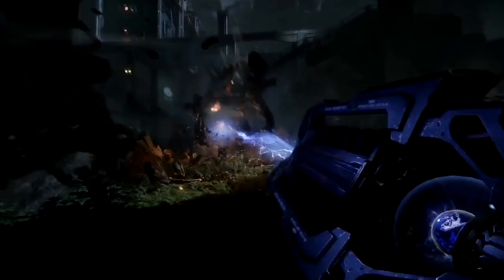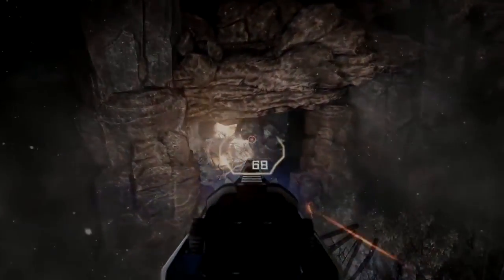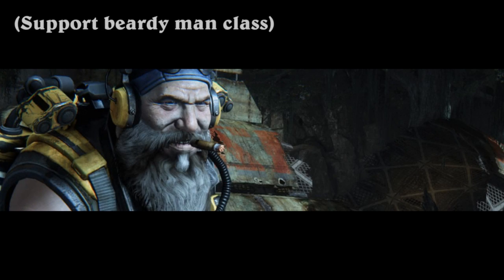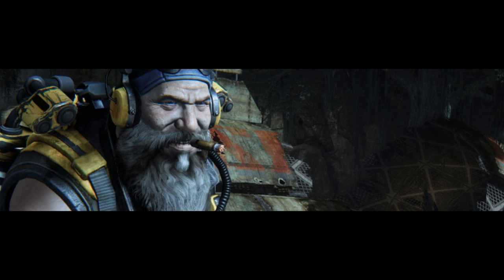Evolve - All Classes And Weapons In Depth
Hey everybody, here's s a video going over the Assault, Trapper, Support and Medic classes in Evolve. I talk about all of their weapons, gadgets and class specific traits, so we can all stand a chance when we go toe toe with the beast, enjoy!!